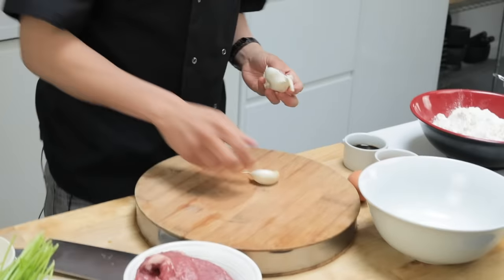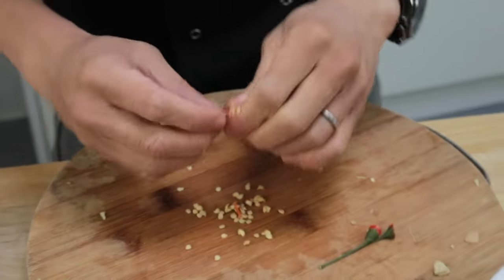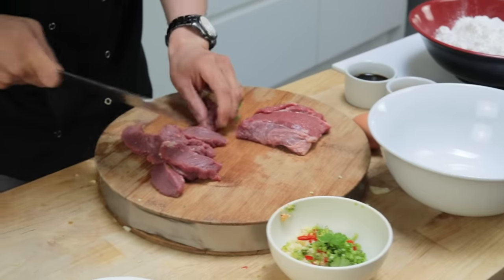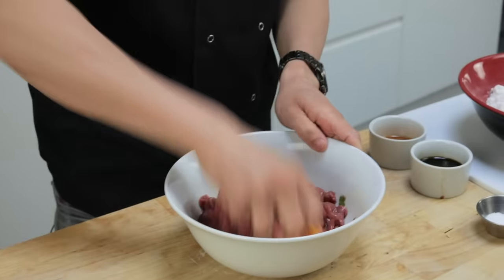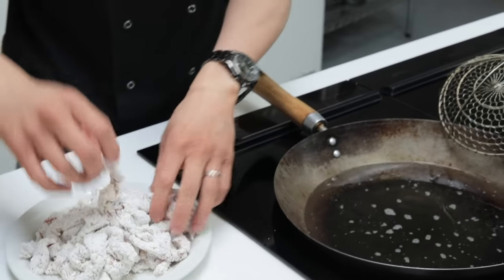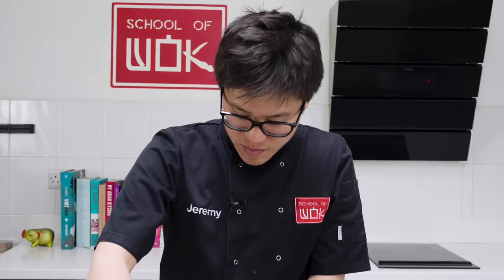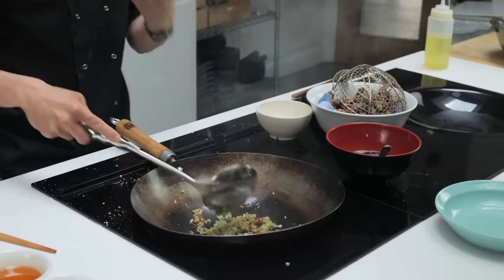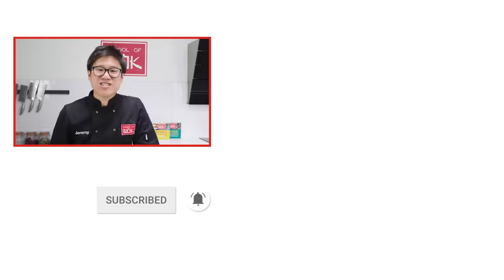Easy Crispy Chilli Beef Recipe!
Crispy Chilli Beef is a beloved takeaway favourite because quite frankly, it’s delicious. But with Jeremy’s simple recipe and method, you don’t need to order in every time you get a craving for it. Sweet and sour flavours are brought together with mouth-watering results in this winning dish.

Ingredients
200g sirloin or rump steak
400g cornflour seasoned with 1⁄2 teaspoon salt and 1⁄2 teaspoon black pepper
a thumb-size piece of ginger
3 garlic cloves
2 fresh bird’s-eye chillies, deseeded
a large handful of coriander

The Marinade
1 teaspoon sesame oil
A large pinch of granulated sugar
1-2 tablespoons light soy sauce
1 egg

The Sauce
1⁄2 tablespoon dark soy sauce
3 tablespoons tomato ketchup
6 tablespoons Chinkiang black rice vinegar
4 tablespoons honey

- Crispy Chilli Beef Fakeaway Recipe | Wok Wednesdays -